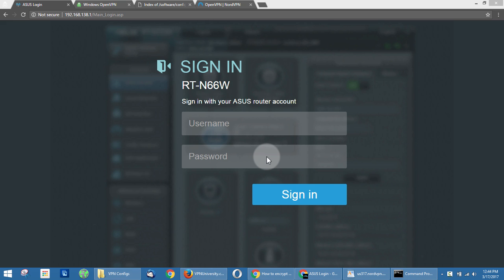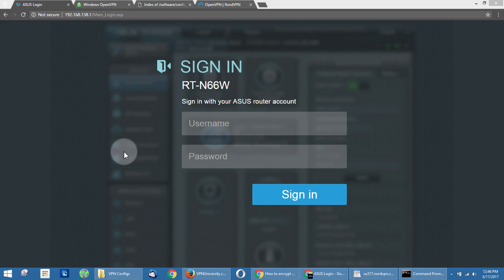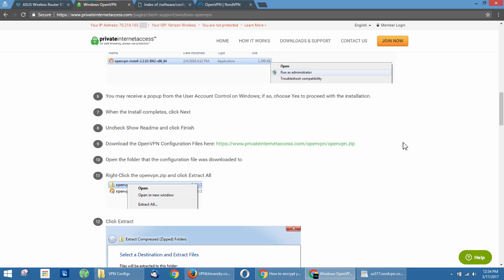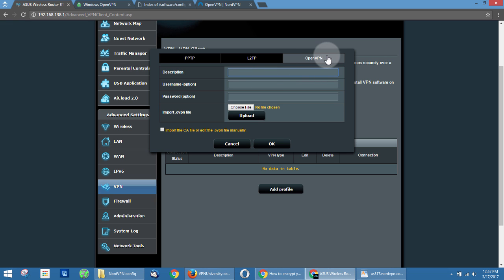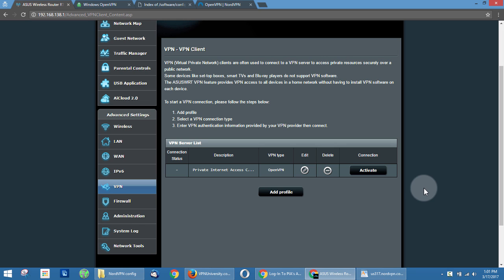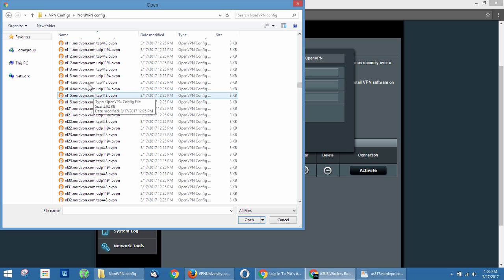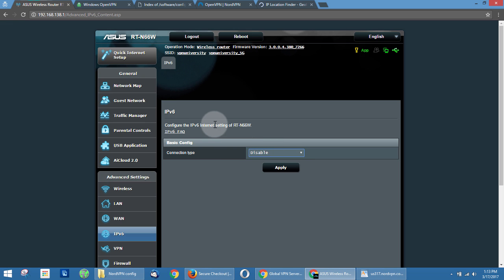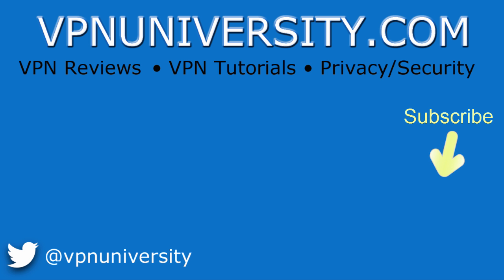How to setup VPN (OpenVPN) for ASUSWRT routers (stock firmware)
Learn how to set up your ASUS router (running ASUSWRT firmware) to connect to your favorite VPN service and keep your entire network secure.

This tutorial takes you through the exact setup process for configuring an OpenVPN client on your router. It will work with any ASUS router running the ASUSWRT firmware. It will also work for any VPN provider that supports OpenVPN connections.

We do the tutorial with 2 VPNs, one that has the CA certificate embedded in the .ovpn config file, the other has a separate config and certificate file.

What you will need to complete this tutorial:
1] A VPN-compatible ASUS-brand router:

You can also find reviews of all of these providers on our site, vpnuniversity.com

Video sections:
0:51 - VPNs we use for the tutorial
2:44 - How to sign in to ASUSWRT control panel
3:52 - VPN setttings panel
4:24 - Understanding OVPN and CA config files
7:48 - Setup for VPN with separate OVPN and CA files (PIA)
11:53 - Setup for VPN with combined OVPN & CA files (NordVPN)
14:20 - Prevent ipv6 leaks
15:12 - Prevent DNS leaks